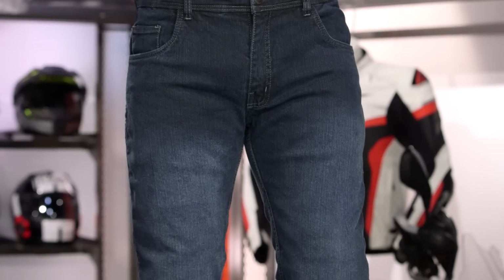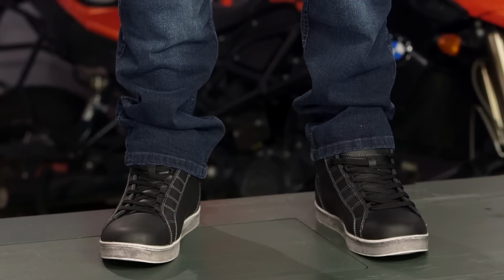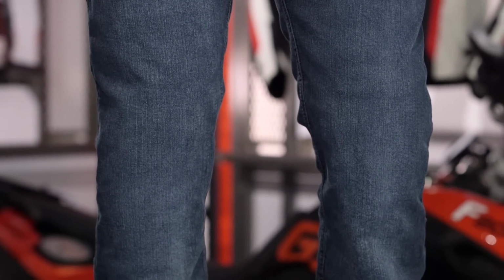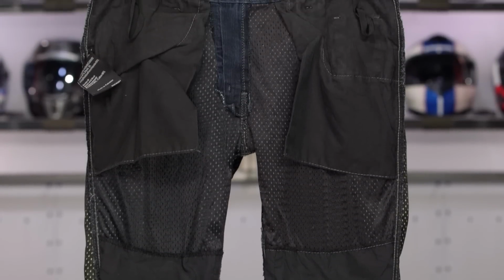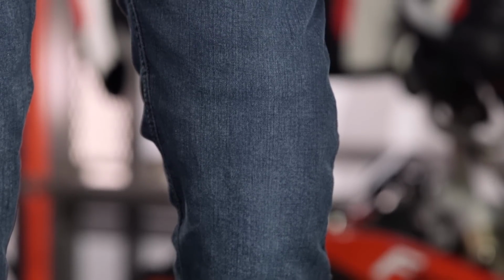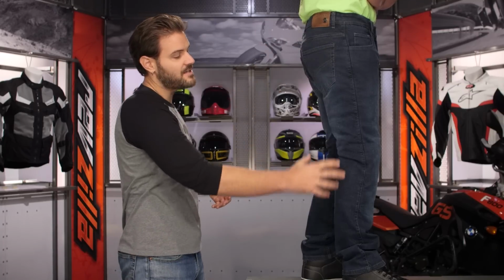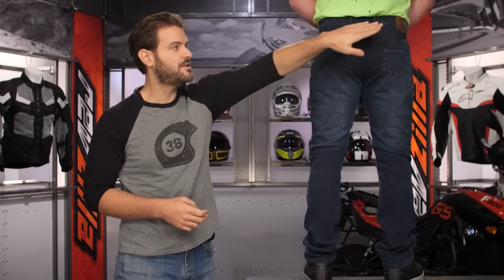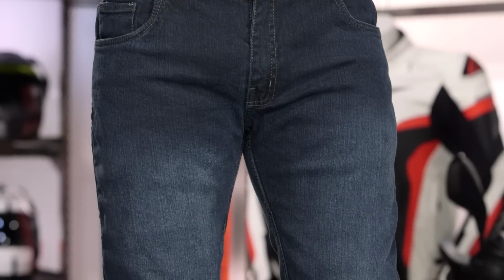Speed and Strength Critical Mass Jeans Review at RevZilla.com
Speed and Strength Critical Mass Jeans Review

The Speed & Strength Critical Mass Jeans provide the style and functionality of premium riding jeans at a more affordable price point. Made with 12oz 4-way stretch denim, the straight fitting Critical Mass Jeans are designed for comfort. Features of the Speed and Strength Critical Mass Jeans include DuPont Kevlar fiber thread reinforcements at the knee and seat, removable Vault C.E. approved knee armor, and a YKK zipper.